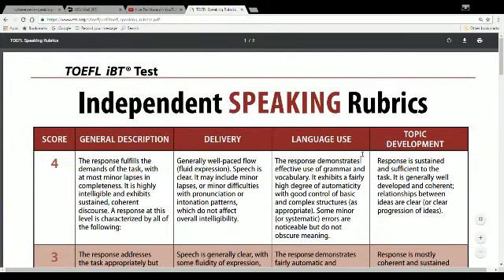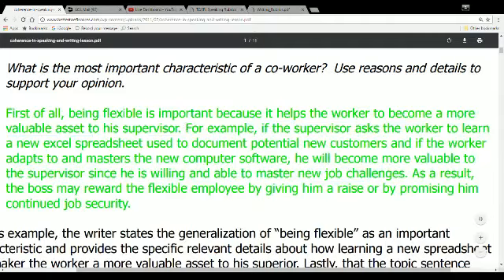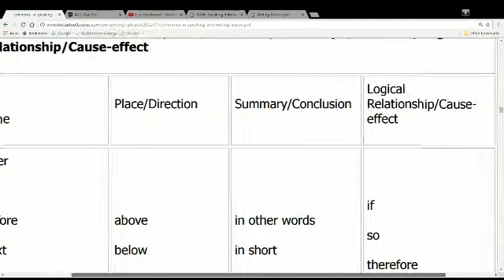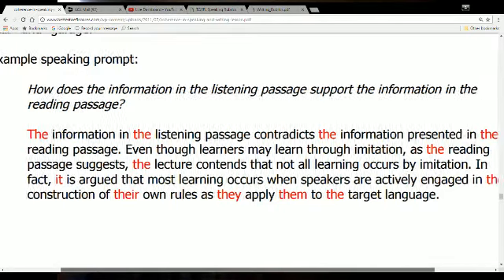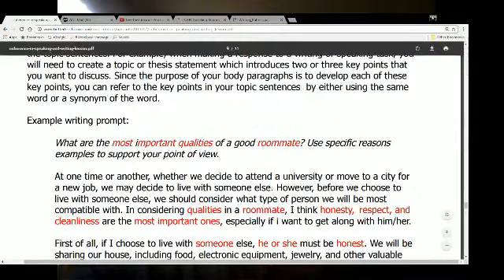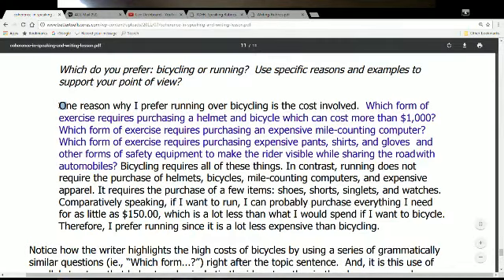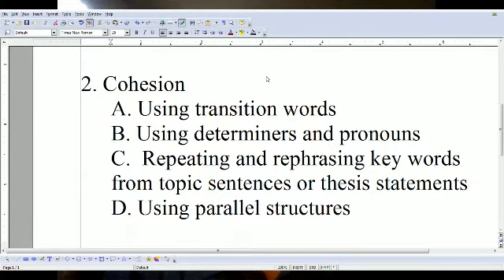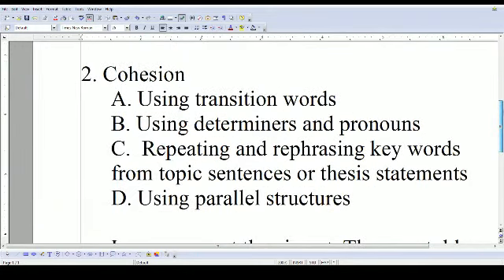Live Stream for Jan 4, 2017: How it improve topic development with TOEFL speaking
Among the many things that happen in this video, Michael Buckhoff discusses how students can improve their TOEFL speaking scores by improving their topic development.